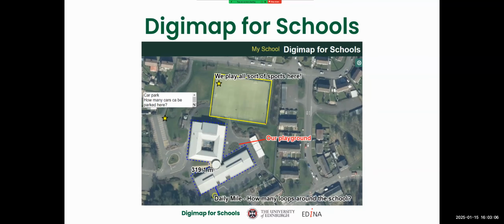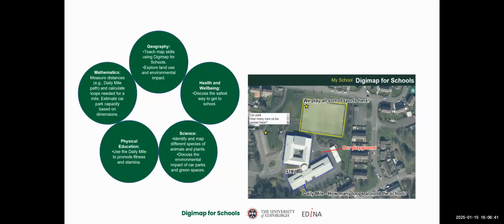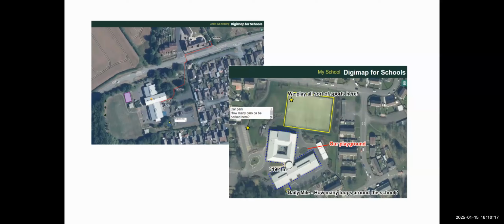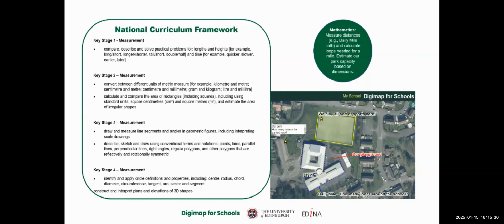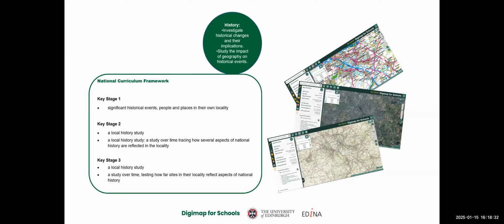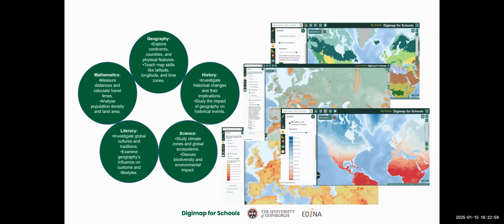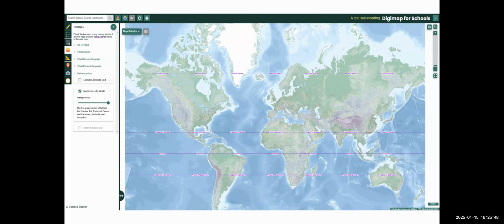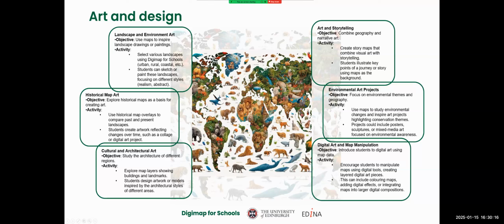Creating Cross-Curricular Activities for all stages with Digimap for Schools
Explore how Digimap for Schools can transform your lessons with interactive maps. Learn how to use maps for teaching subjects like geography, science, history, and maths. See creative ideas for engaging students of all ages and enhancing their learning experiences.

Video Contet
0:00 Introduction
0:50 Cross-Curricular Ideas
6:40 Maths and Measurement
9:20 Personalising learning with the Drawing Tools
10:35 History
13:45 Global Maps
15:37 Sciences
19:50 Art and Design
20:58 DfS Tools